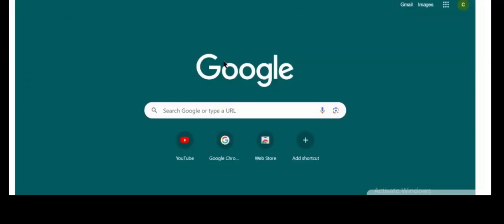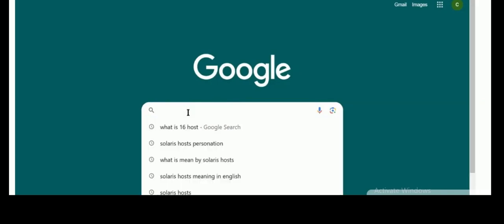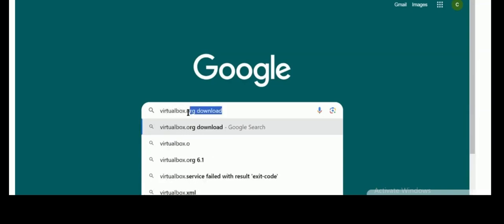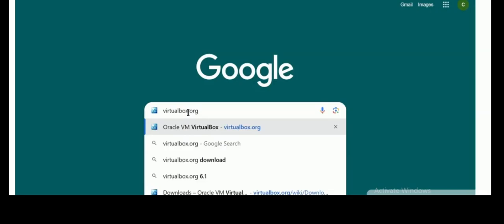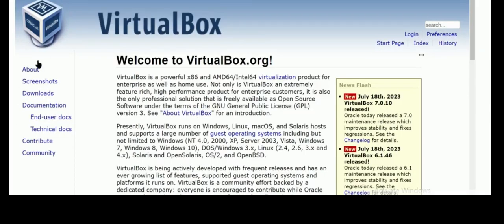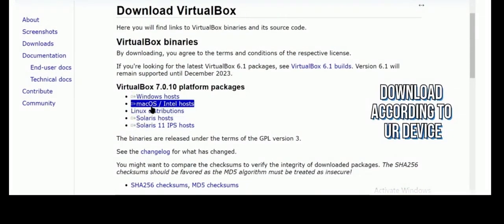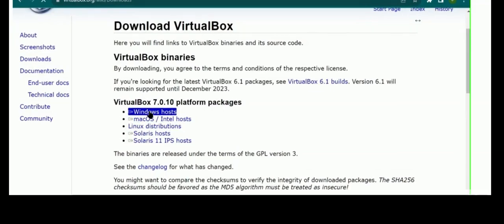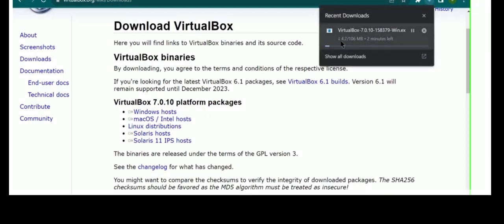Installation of virtual box for beginners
How to download Virtual box on your windows/mac/linux etc.
Installation of virtual box

In this comprehensive VirtualBox download guide, we'll show you how to harness the power of virtualization and run multiple operating systems on your PC. Whether you're a tech enthusiast, a software developer, or simply curious about exploring different OS environments, VirtualBox is the perfect solution for you!